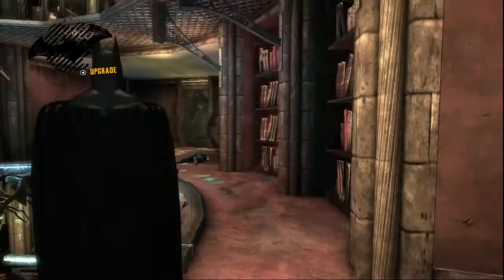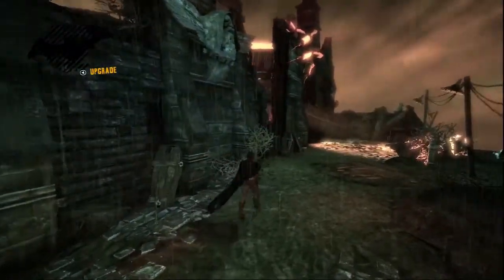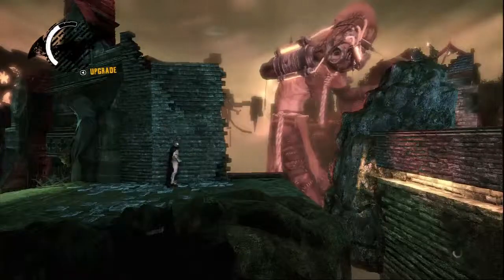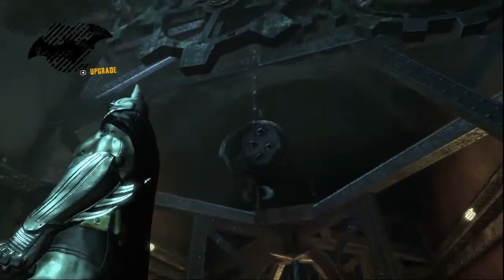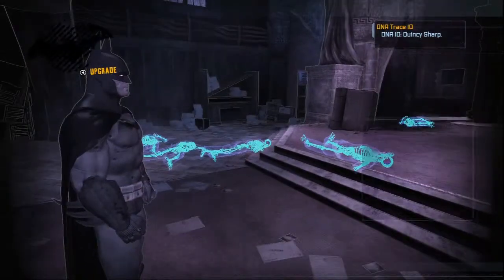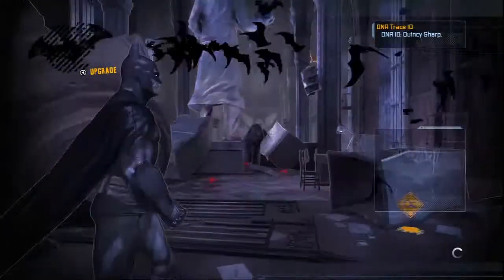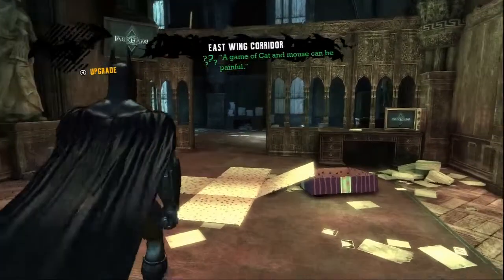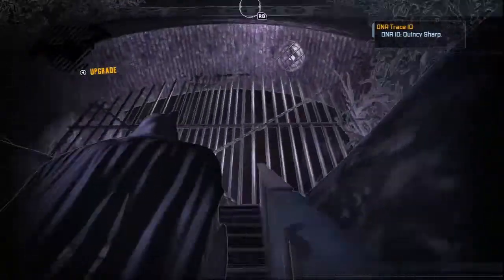Let's Play Batman: Arkham Asylum- Episode 010- Bat-Memories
We go to track down Zsasz who has Dr. Young, and relive a few childhood memories along the way.